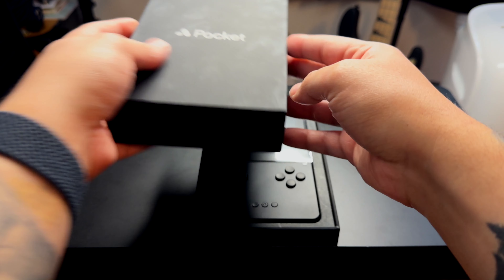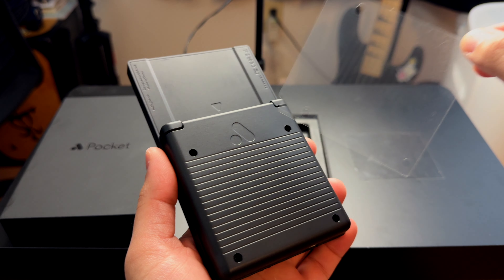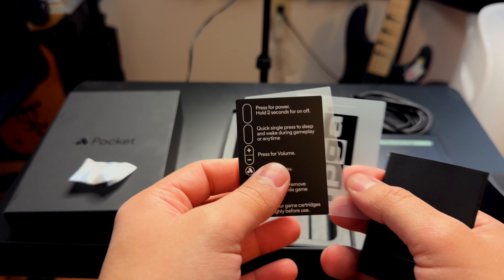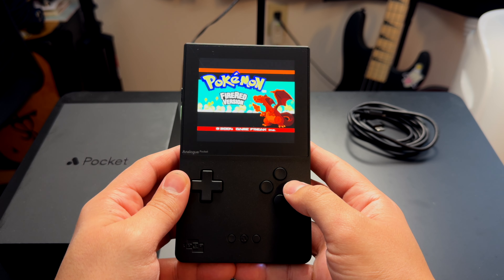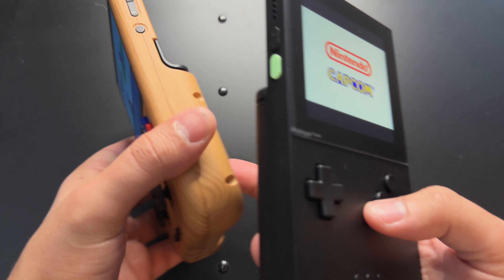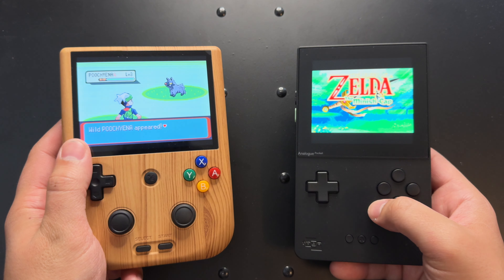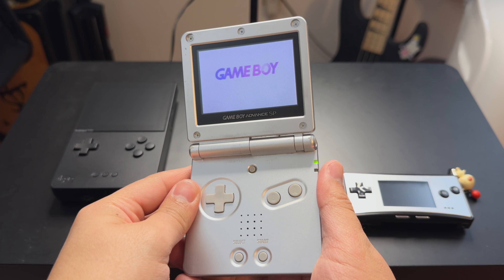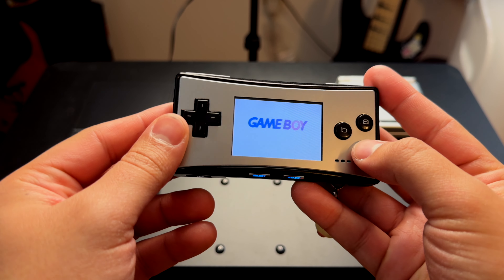Analogue Pocket - The best GameBoy you can't buy.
0:00 - Unboxing/Intro
0:45 - What is the Analogue Pocket
3:06 - Pros
7:53 - Cons
10:45 - Longterm Concerns